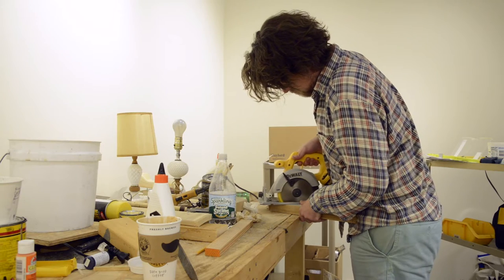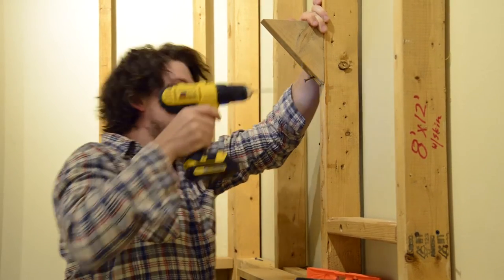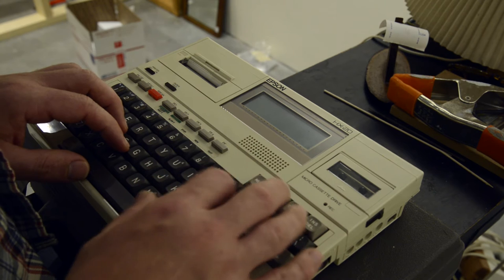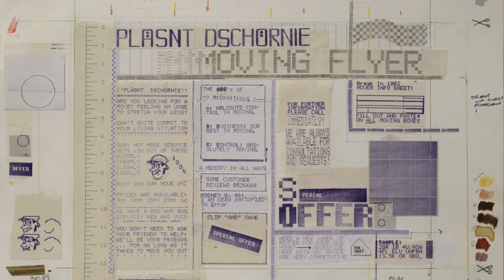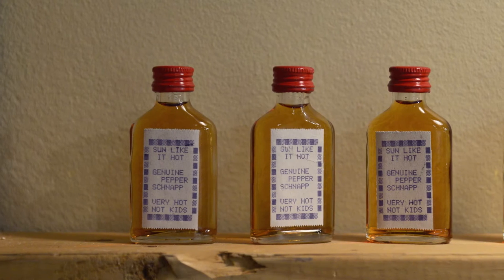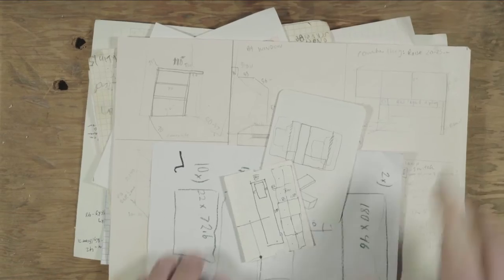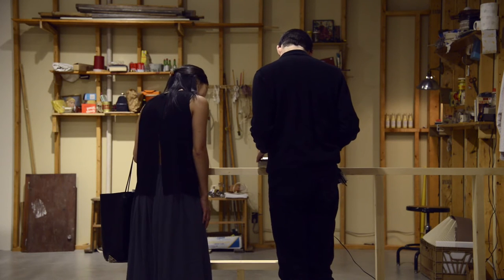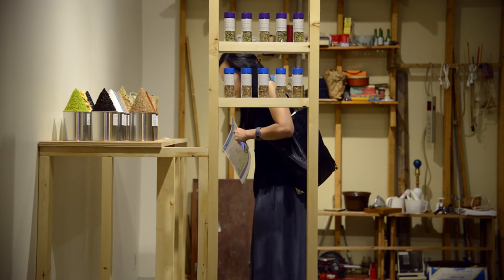List Projects: Ethan Hayes Chute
Ethan Hayes-Chute’s discusses his “DIY” vernacular approach to architecture and technology.  This exhibition at the List Center presented a new architectural installation  that includes the display of a number of repurposed 1980s Epson HX-20 Notebook
computers, a series of smaller assemblages using found and retrofitted objects, as well as selected video works from the artist's recent collaborative project Conglomerate.tv, an artist-run television network originating from Berlin.